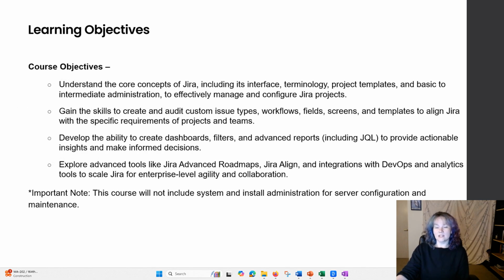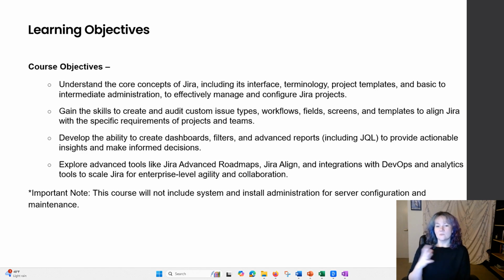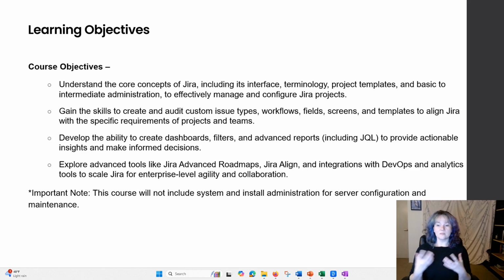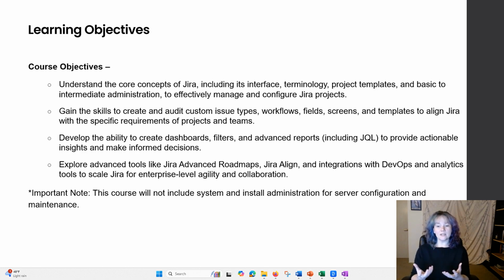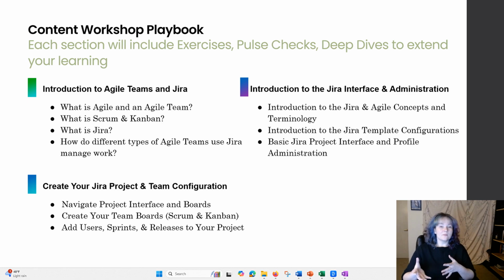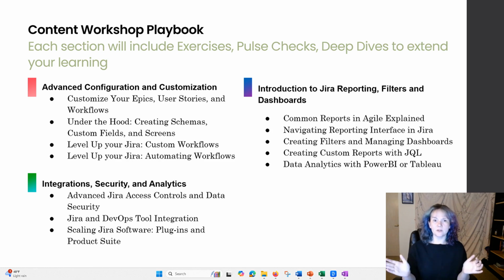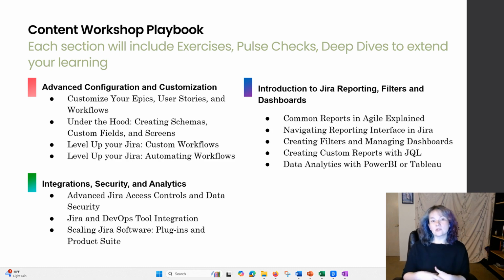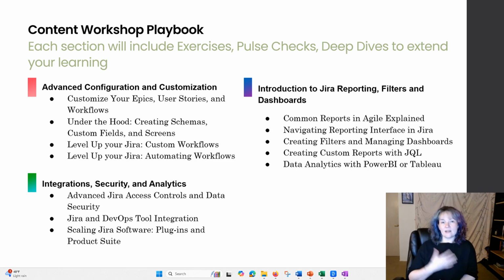Jira for Administrators Course Intro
Emily Lint introduces her tooling course - Jira for Administrators.

Organizational Administrator Guide to Jira Software

Master the skills to effectively administer and optimize Jira Cloud in this interactive, hands-on course designed for tool administrators and those expected to be Jira subject matter experts. Through 18 engaging modules, you'll explore advanced configuration settings, learn to manage workflows, and ensure data and user security.

Gain step-by-step guidance on customizing schemas, auditing Jira usage, and tailoring the tool to support one or multiple teams. Whether you're managing projects, teams, or enterprise-level implementations, this course equips you to maximize the value of your organization’s Jira tool.

Materials presented in this 4-hour course are custom-made and tailored from industry experience and best practices by tooling coach Emily Lint. She has created over 50 different tooling modules to assist organizations and teams in understanding more about how tools can work for them from an unbiased, objective perspective.

Upon completion, you will be sent a summative quiz to test your knowledge of the content and will be able to access your own Jira sandbox environment to continue your learning after the course.